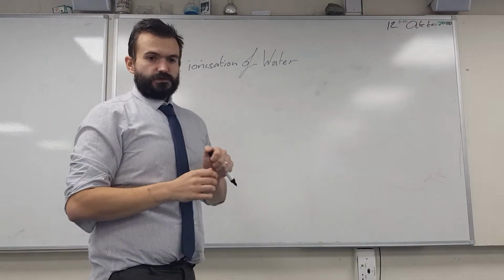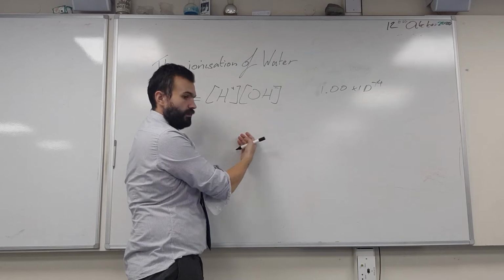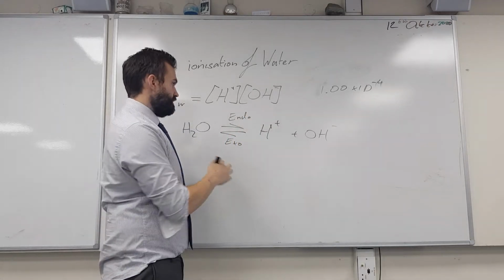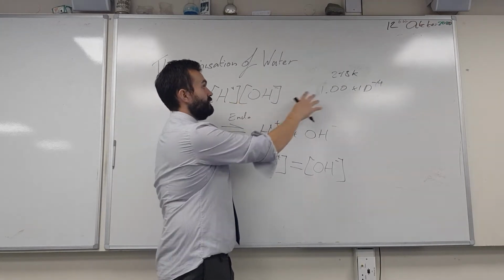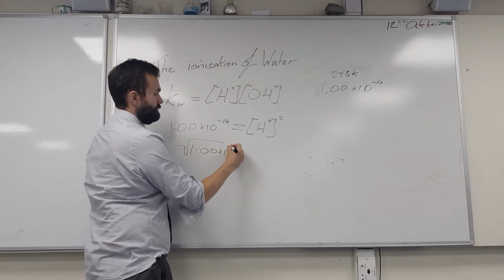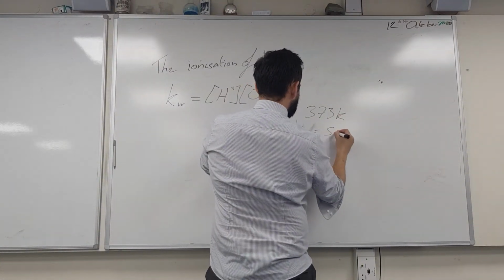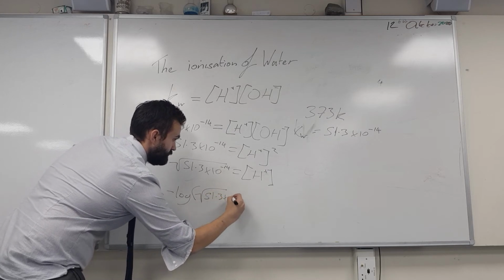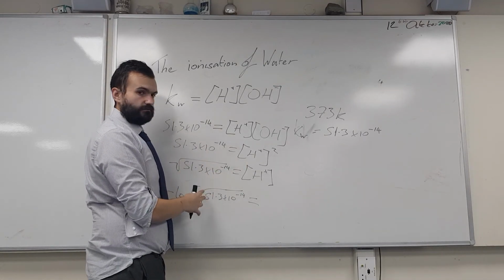Ionisation of water